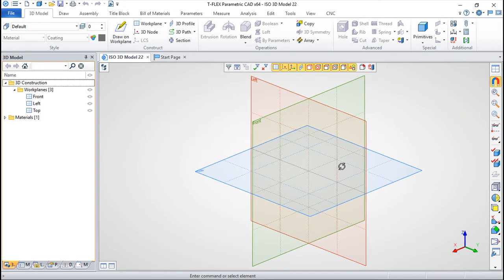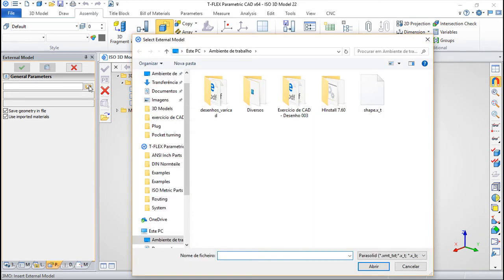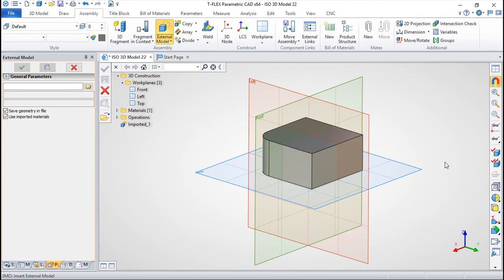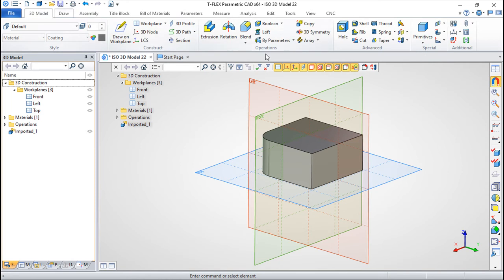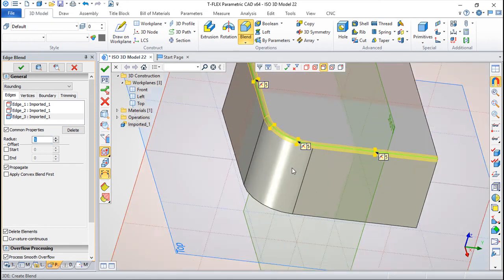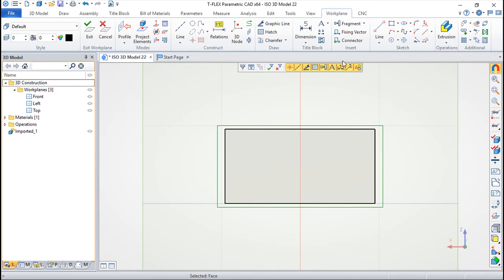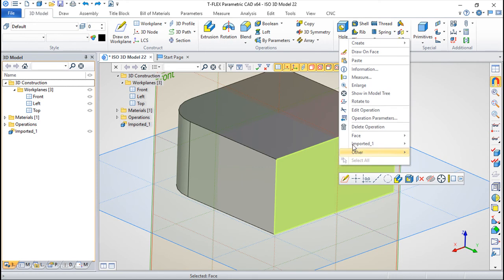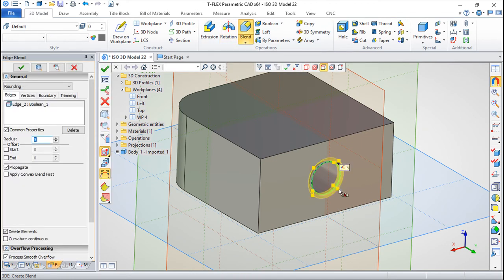T-Flex CAD 15 English - Lesson 65/99 - External Models